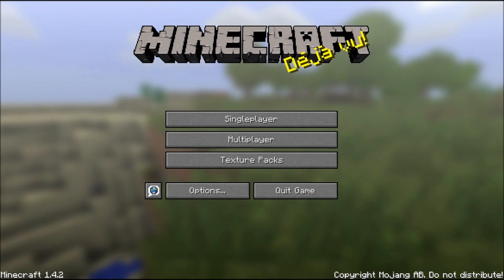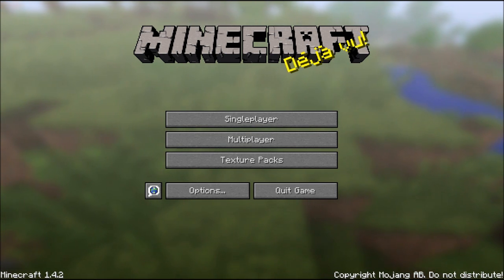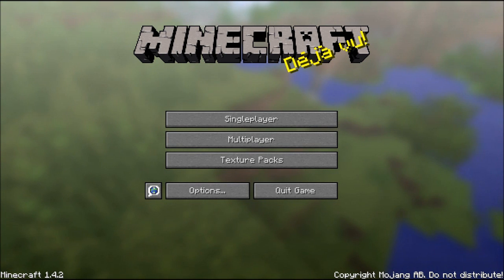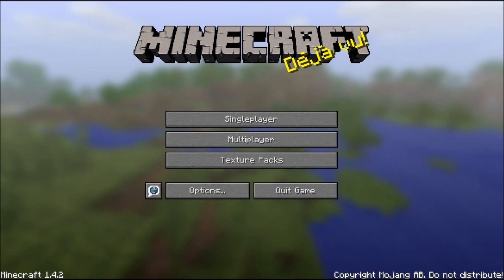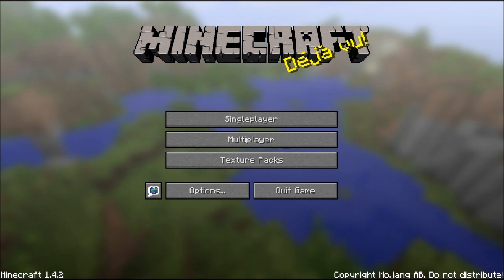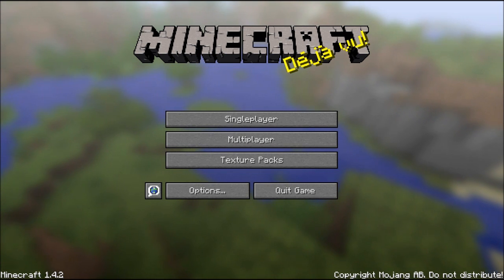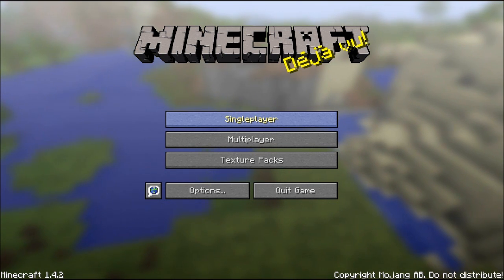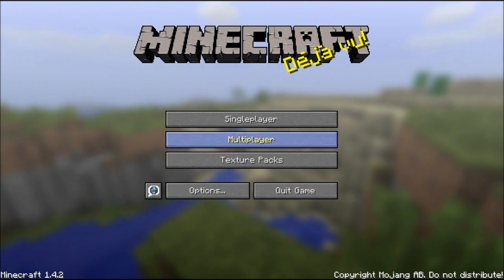Rushers Vs. Dolphins: Map Competition Information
➜ Our Challenge: 205 Motivations :)!I Rushers, are you excited for this battle?!
(Motivation = Like and a Comment) "Show More" to open the description and read on.

Play On These Servers - oc.tc.com
Add me on Steam and we can play together - TheCampingRusher
Check out many of my other series.

Love you Rushers! Thanks for 16 750 subscribers, I could not have done it without every single one of you fantastic viewers :D